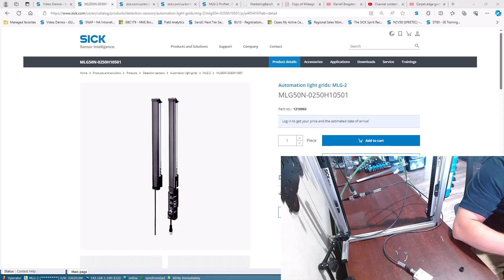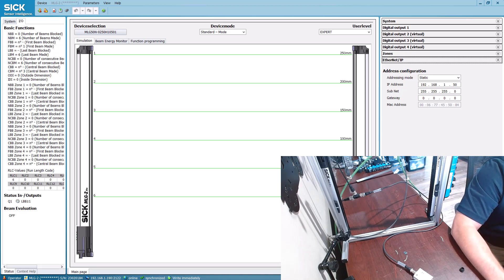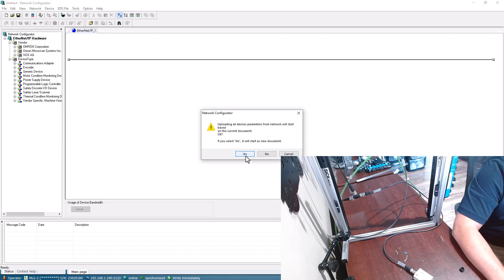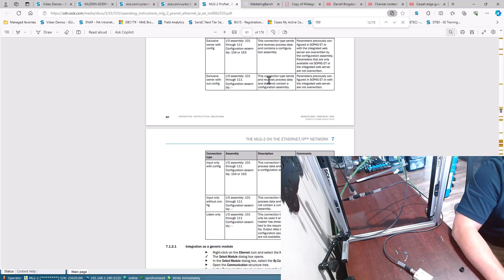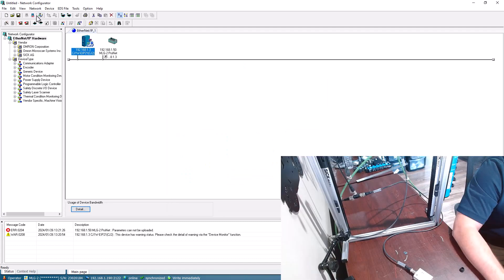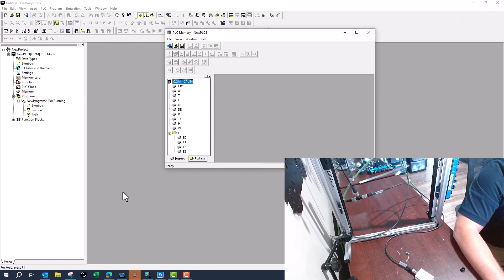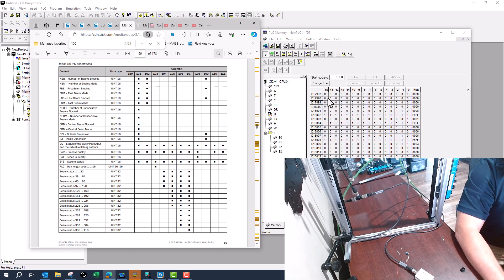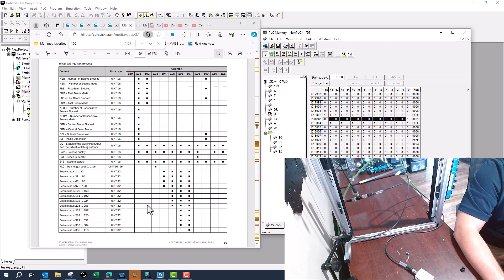Setting up SICK MLG2 Pro-nets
Quick video to help understand the layout of data when connecting the SICK Ethernet/IP MLG2 Pro-nets with a PLC